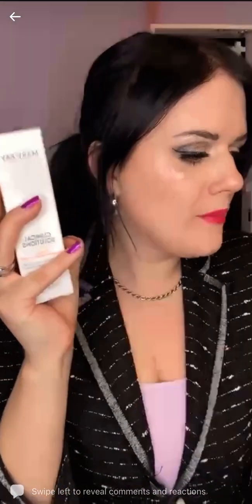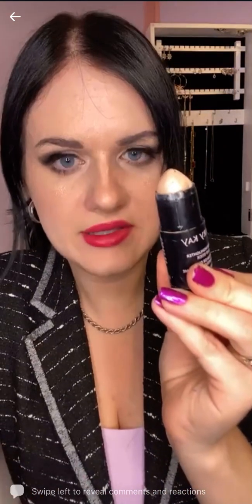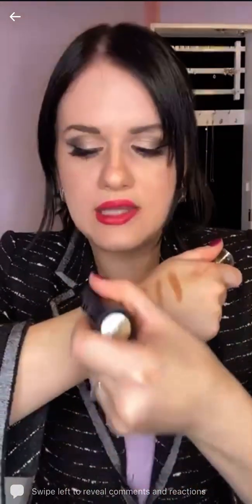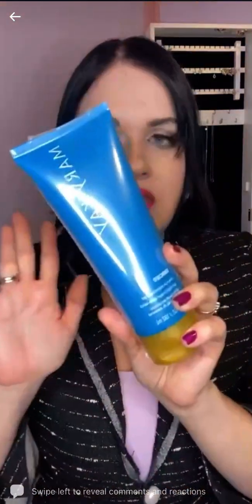Spring 2023 Mary Kay